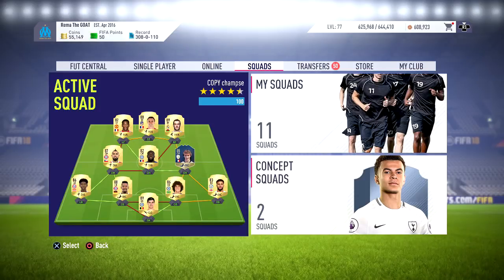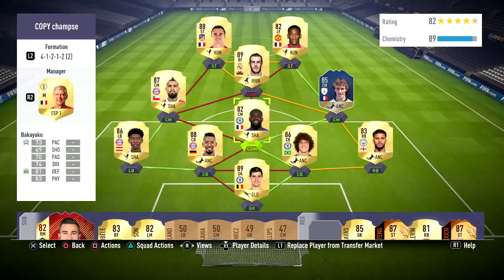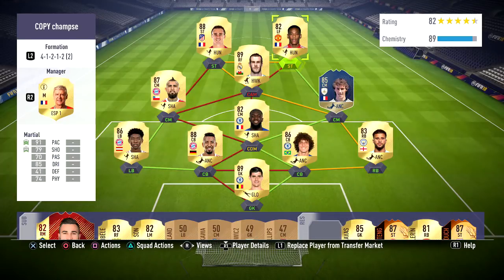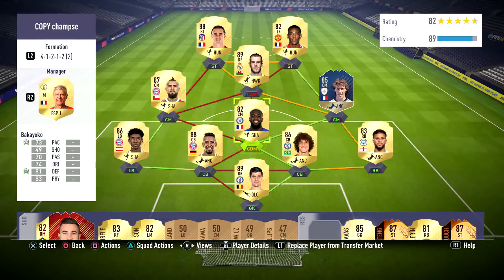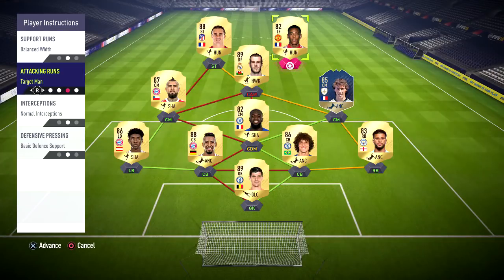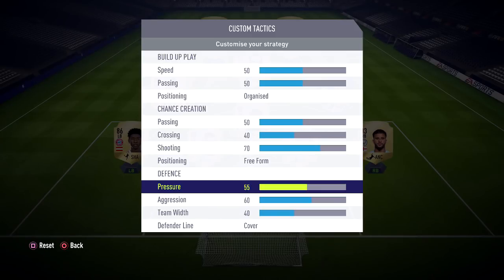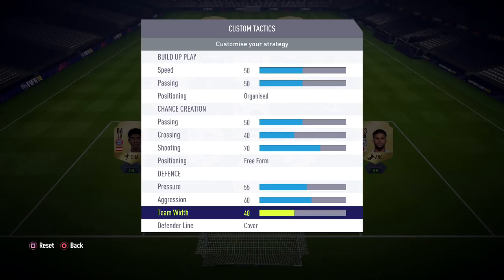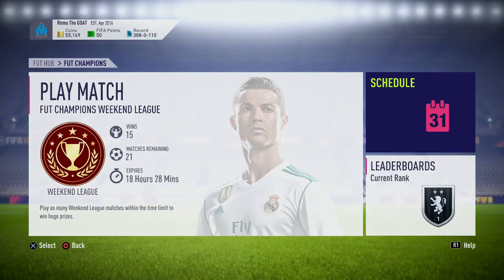FIFA 18 | BEST FORMATION AFTER PATCH | 41212 (2) | W/ CUSTOM TACTICS - PLAYER INSTRUCTIONS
In this fifa 18 video we are talking about the best formation after patch which is the 41212(2) narrow. It includes my custom tactics and player instructions and should teach you how to attack better and how to defend better. Its good for cutting passing lanes and is a custom tactics explained video. This is useful in the weekend league and might help you get elite 1, elite 2 or elite 3. It is the best attacking formation and one of the best defensive formations. It will teach you how to score more goals and how to win in fut 18 ultimate team